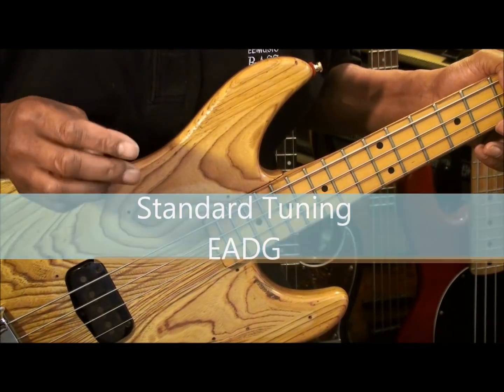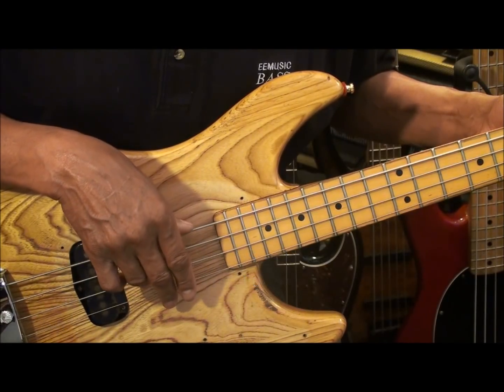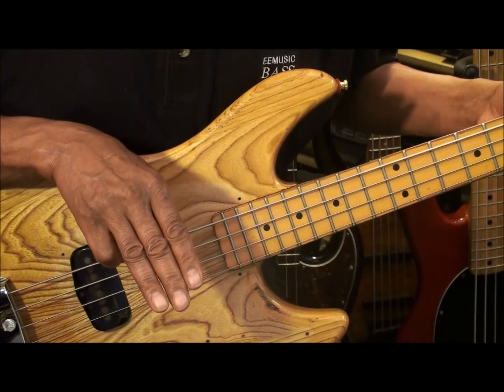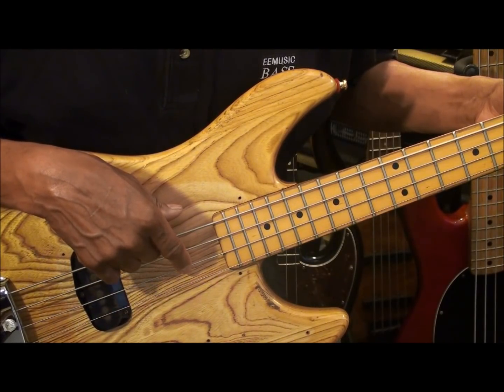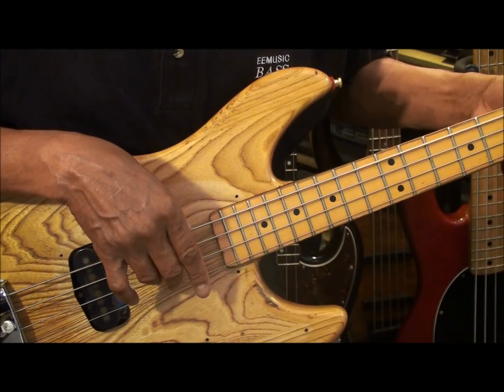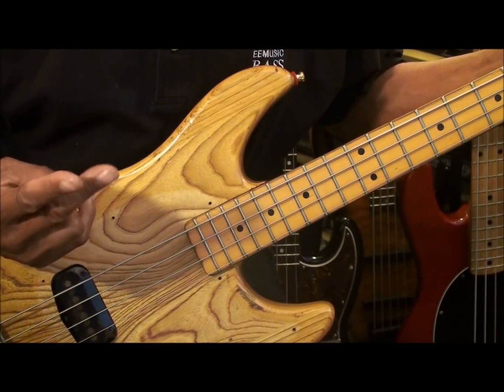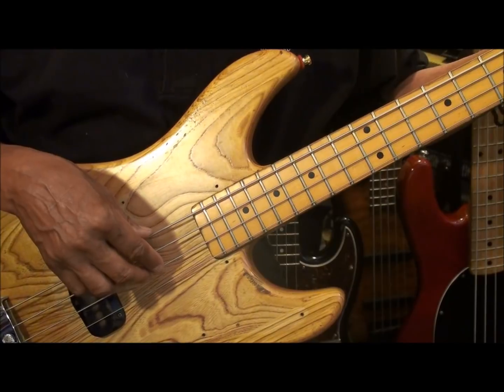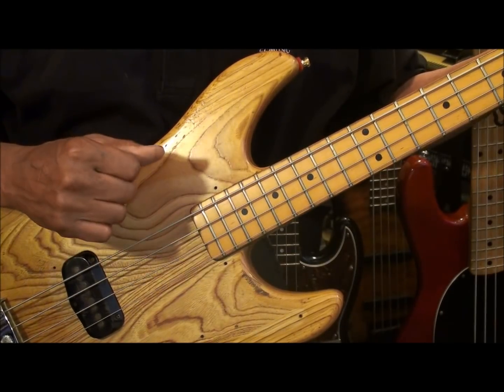UNDER PRESSURE STYLE Bass Guitar Right Hand Fingering Technique